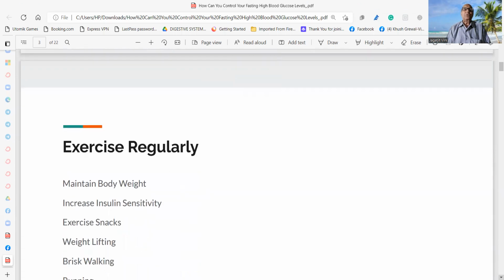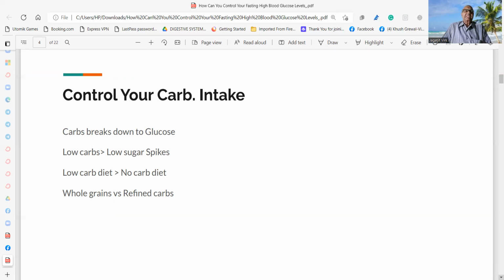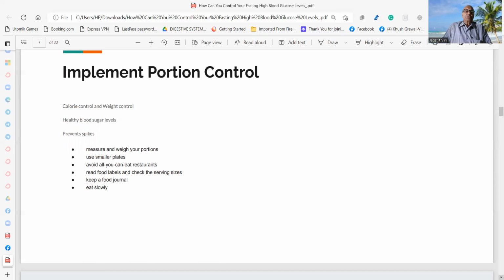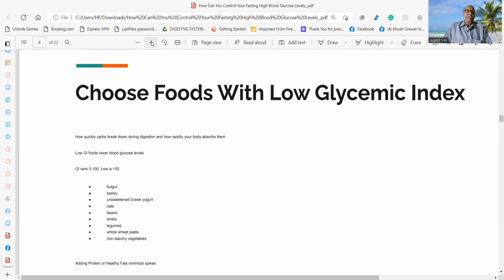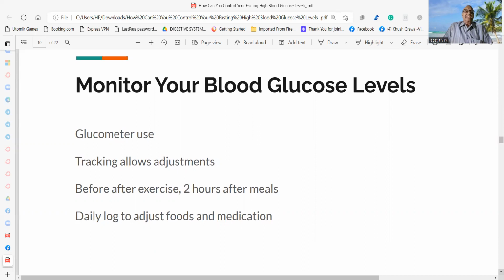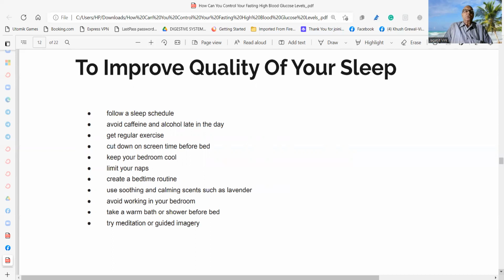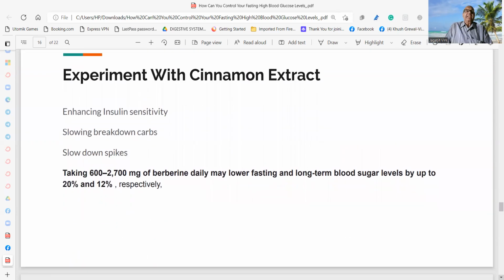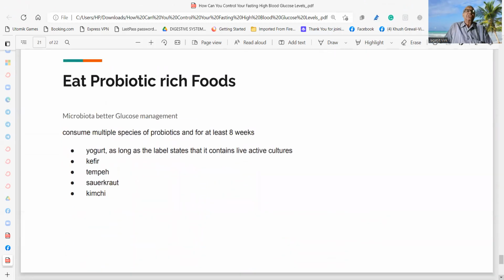How can you lower your High Fasting Blood Glucose?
In this video, you will learn how you can control your fasting blood glucose levels. There are certain lifestyle modifications and some food habits which we can adopt to control our high fasting blood glucose levels. These are all measures we can use without any help from our so-called medicines against diabetes and in a very natural way.